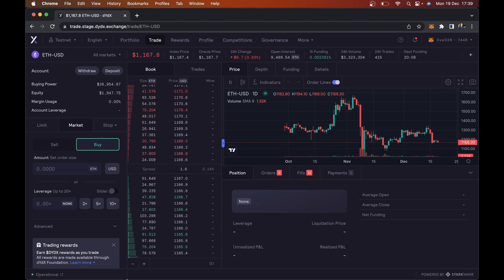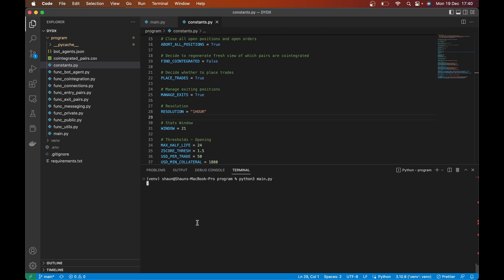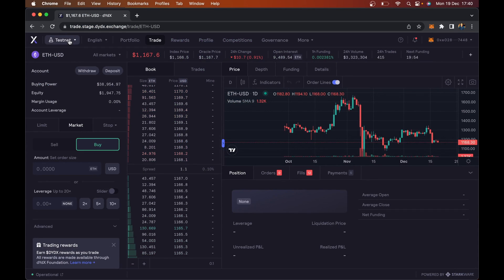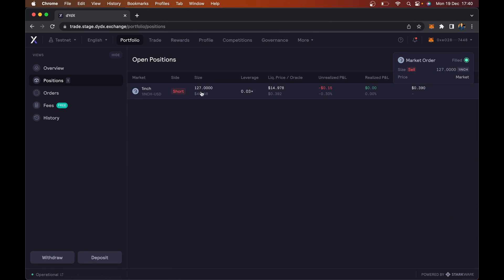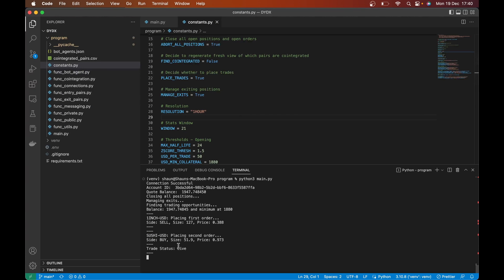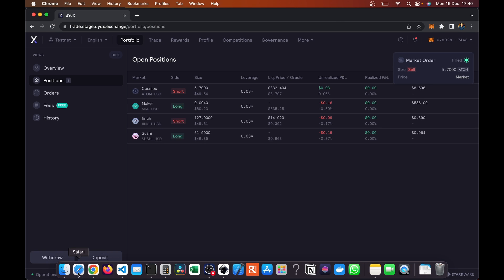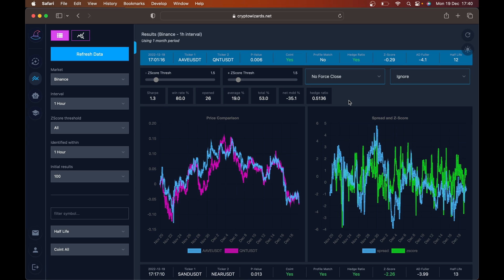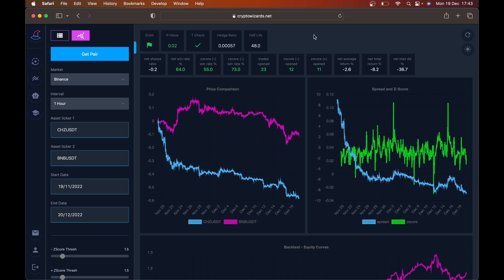DYDX Bot Course and Other Announcements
Want to know how to build a DYDX decentralised trading application that places both short and long arbitrage trades? Good news...it's on its way soon.

Using the bot, you will be able to pairs trade on DYDX without relying upon a centralised exchange. What's more, you will learn how to run your bot in the cloud and even have it message you with alerts and signals etc.

This is the course that the initial Statistical Arbitrage course should have been...